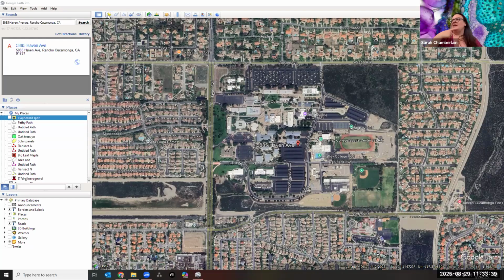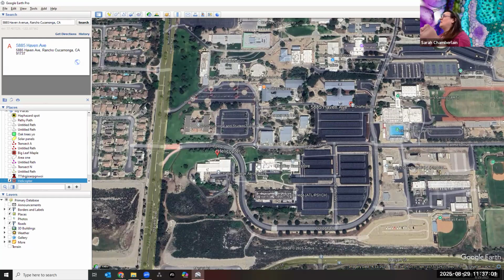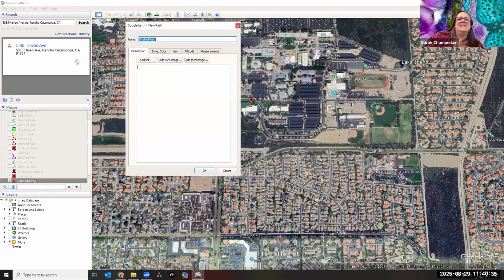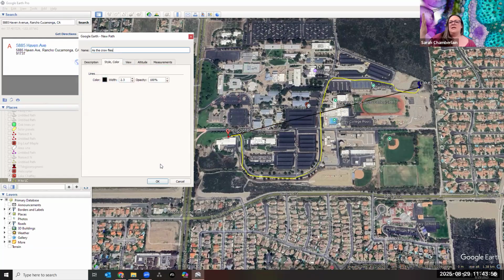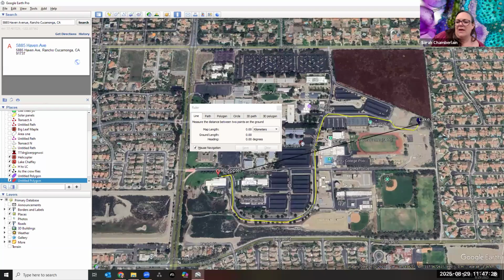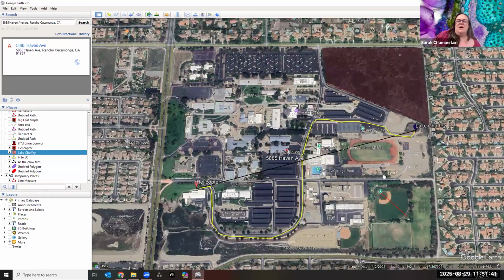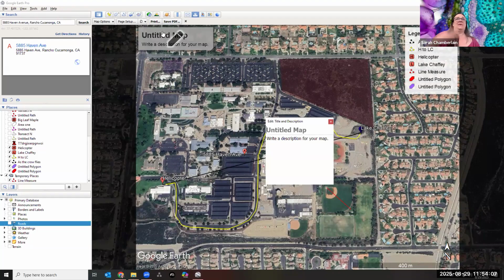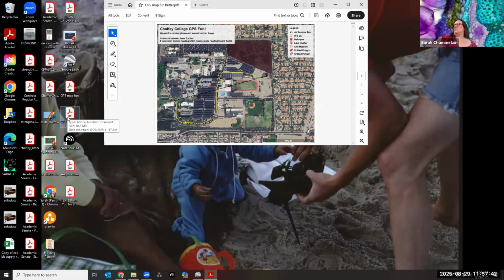Basics of Map Making in Google Earth Pro